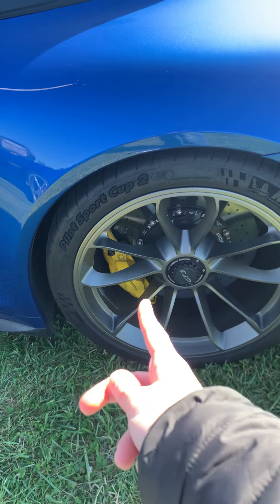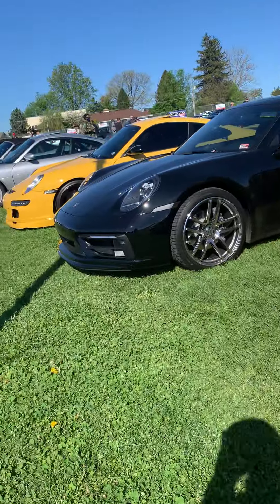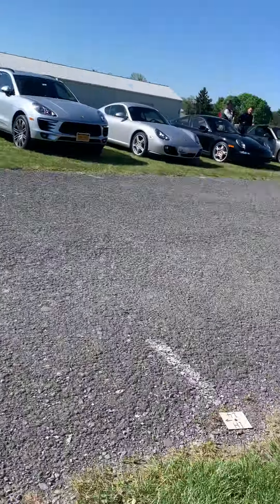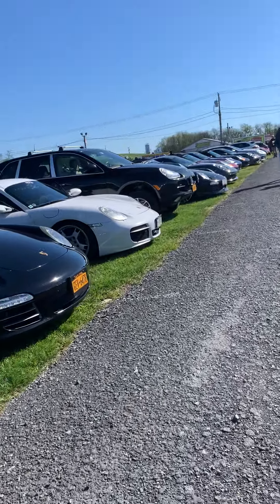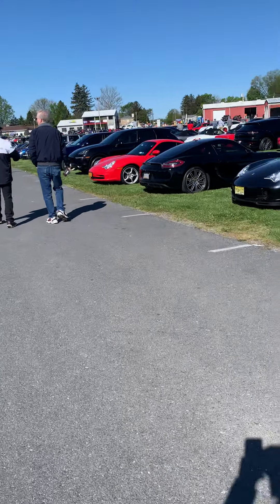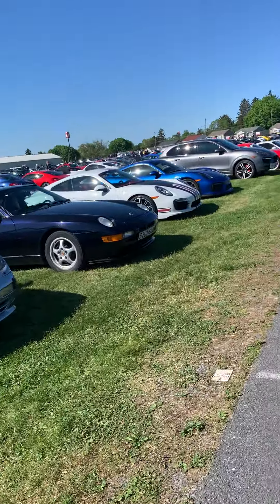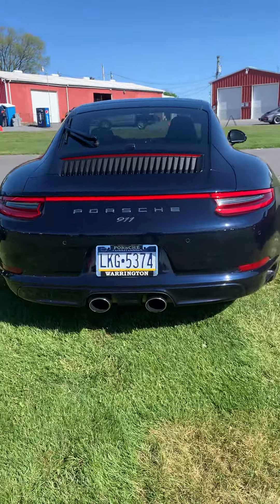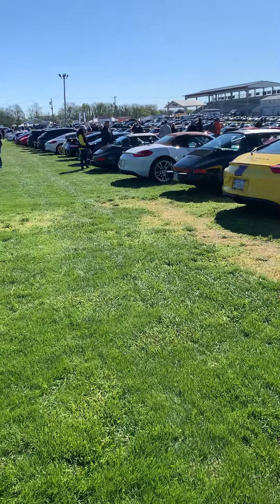Porsche Show at Carlisle Pennsylvania 5/1/2021